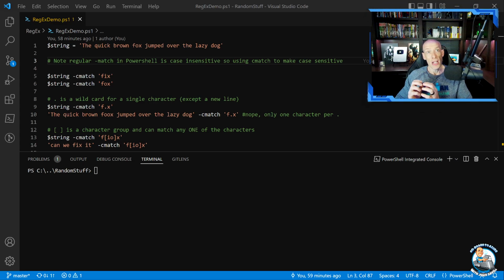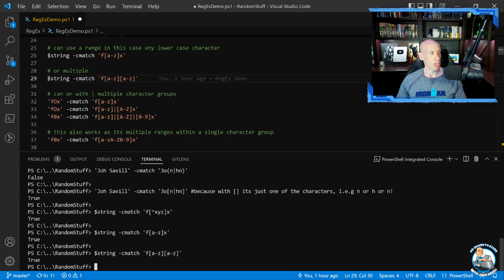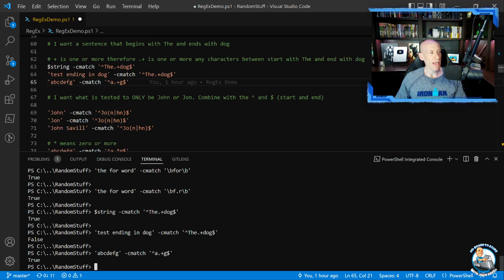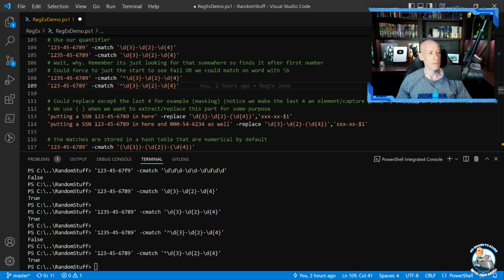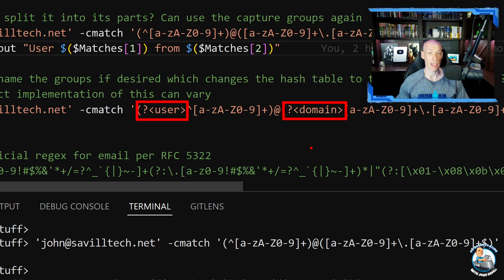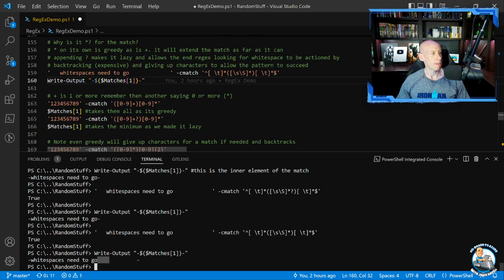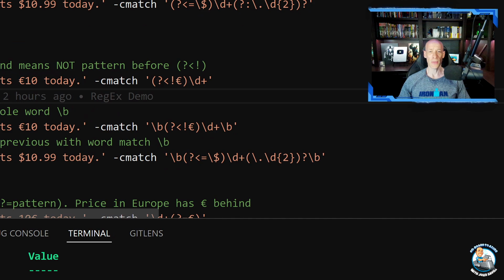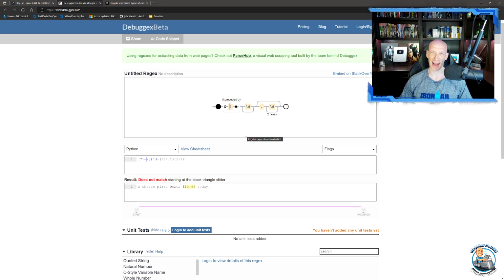A look at using Regular Expressions (RegEx)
In this video I wanted to explore RegEx as it's so powerful and can really change a lot of the different things we need to do.

0:00 - Introduction
1:58 - Basic letter matching
3:10 - Using . for any character
4:35 - Using character group [ ]
6:00 - Using groups ( ) and or |
7:50 - Not in the group ^
8:59 - Character ranges
13:10 - Start and end anchors ^ $
14:55 - Word checking \b
17:33 - One or more with +
20:00 - Zero or more with *
21:30 - Zero or one with ?
22:30 - Quantifiers { }
24:40 - Digit with \d and quantifiers
27:50 - Replacing parts of a string and group extraction
31:36 - Email validate checking
35:20 - Capturing and named capture
38:00 - Working with special characters
39:55 - Removing whitespace and forcing laziness
44:08 - Forcing lazy
48:00 - Possessive  and atomic groups
50:05 - Lookahead and lookbehind
57:44 - Cheat sheet
59:05 - Example RegEx I use to scrap a document
1:01:05 - RegEx debug web tools
1:03:55 - Close